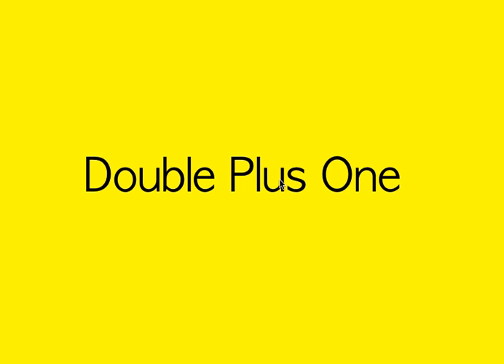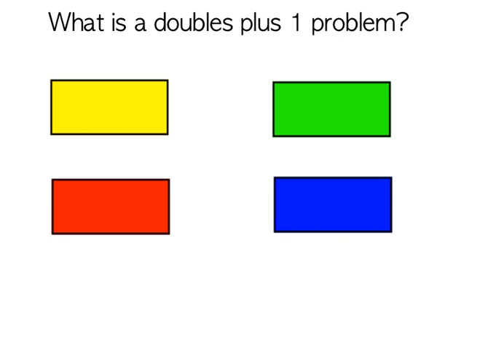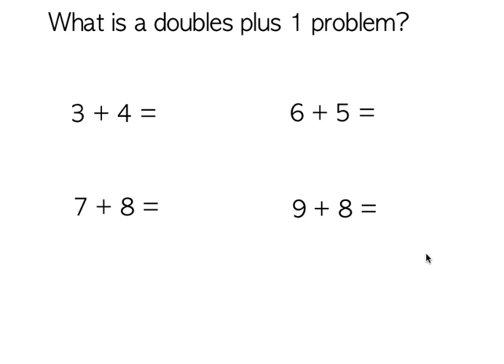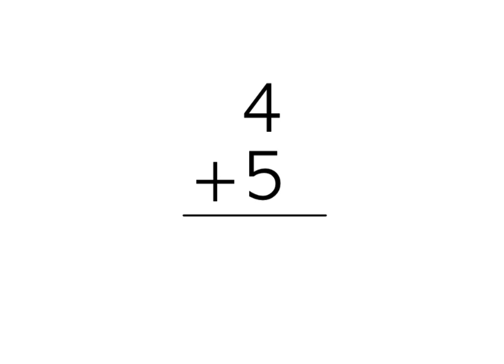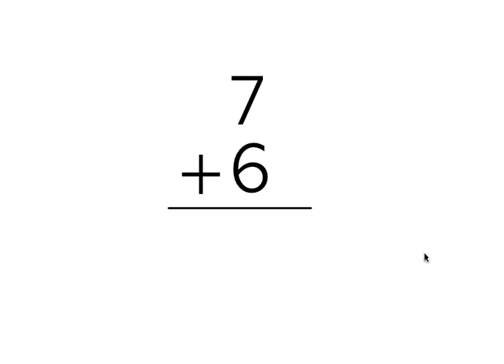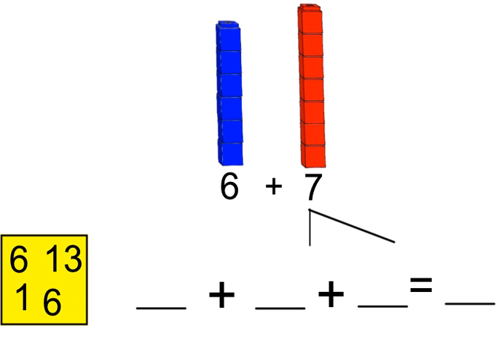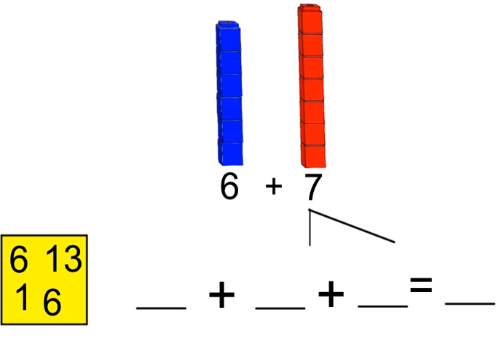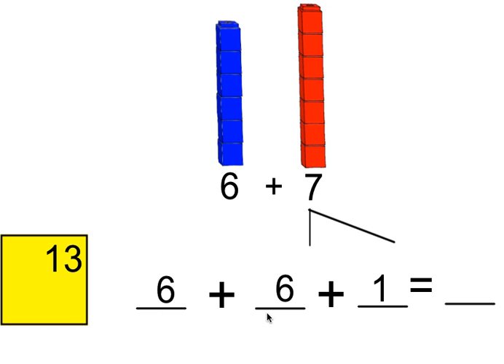Doubles Plus One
This video helps explain the concept of doubles plus one.